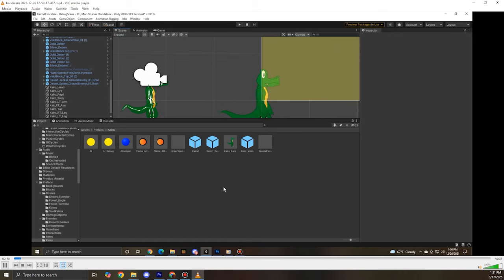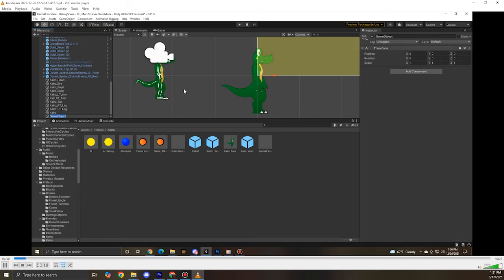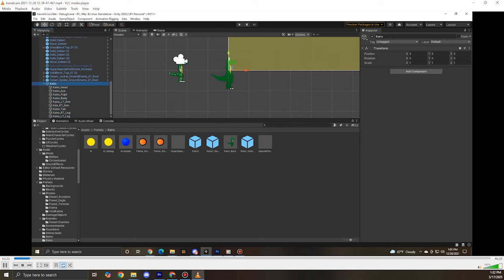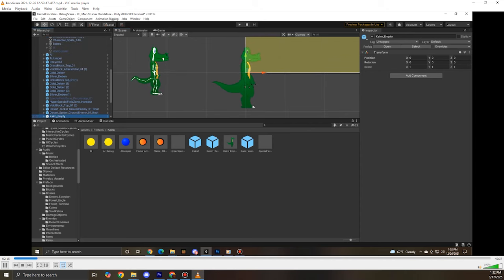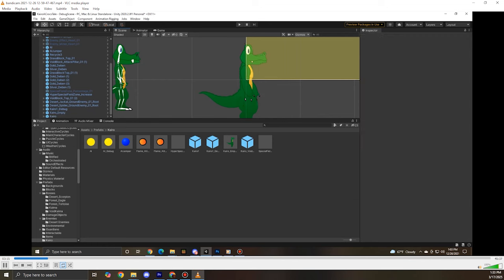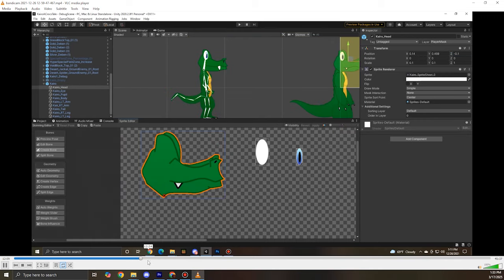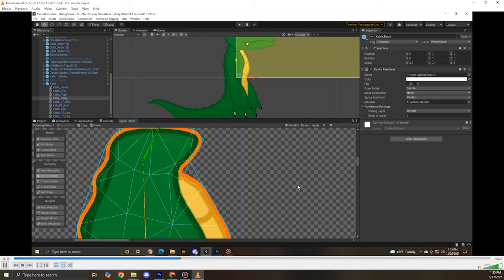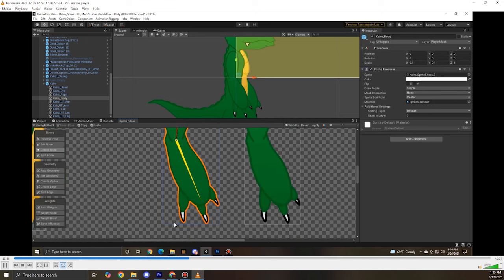Kairo A Croc's Tale: DevLOG6: The Art of Rigging Part 2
More info on more of the rigging I do in Unity in my game development!

Footage was taken 2021.

You can stay up to date on more footage and vids Thursdays-Saturdays!